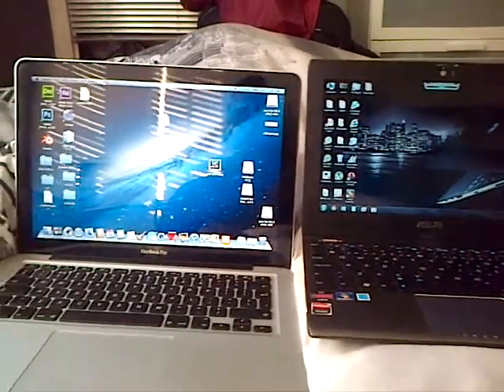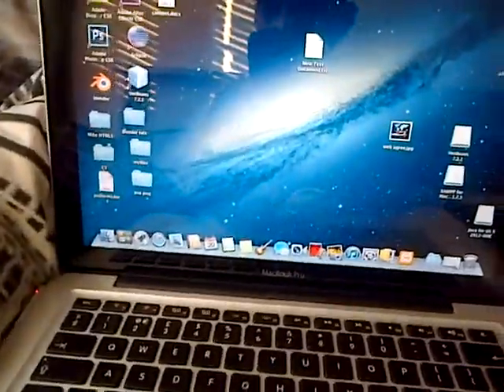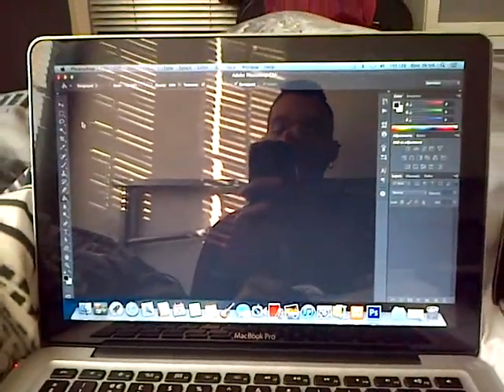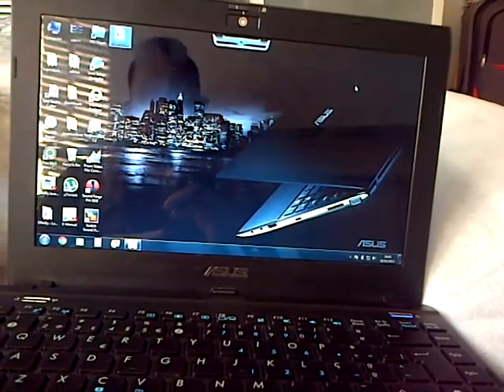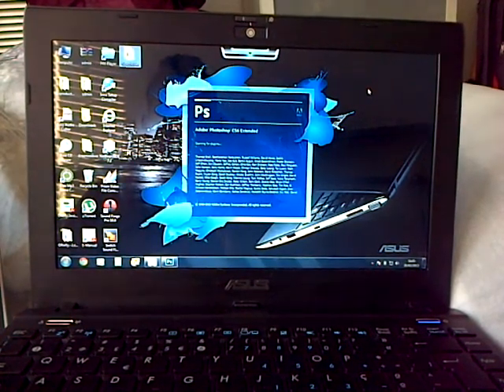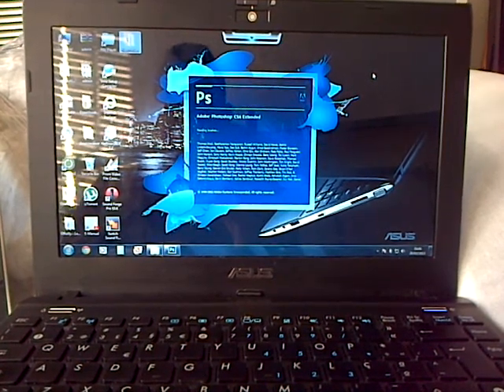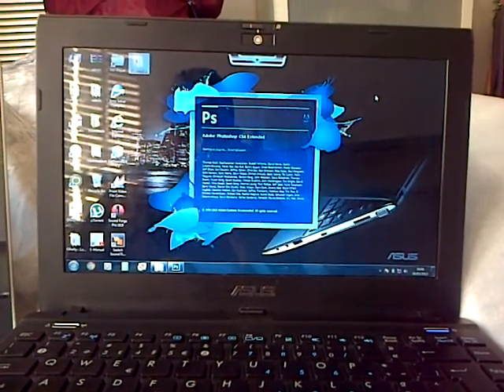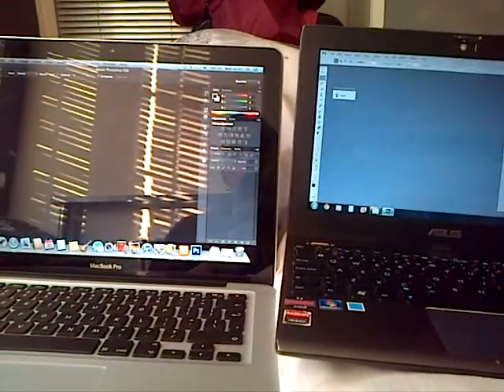Start up Photoshop Pc pentium 4GB, Vs Mac I7 8GB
My last tech upgrade